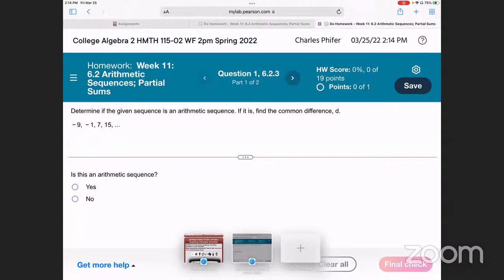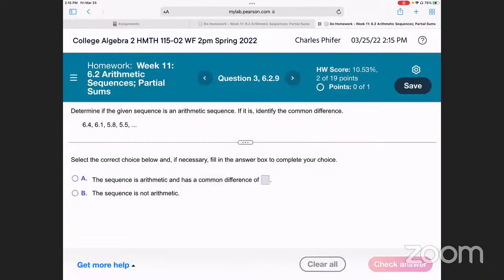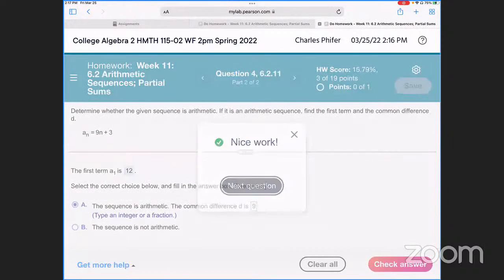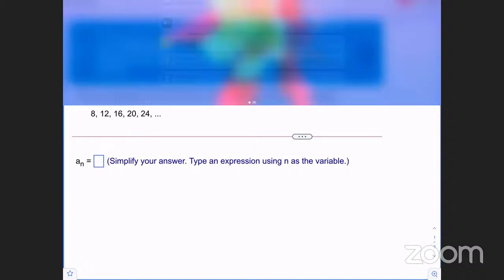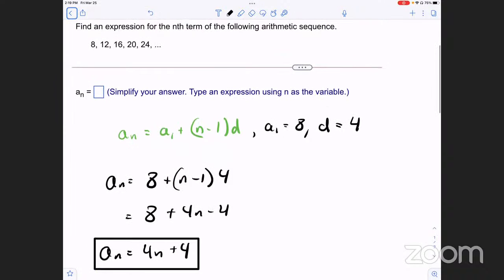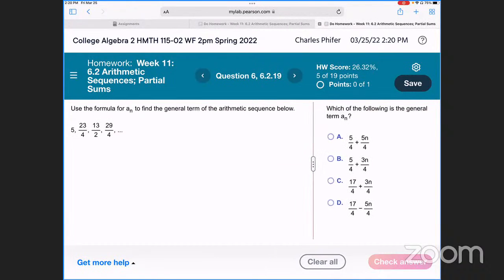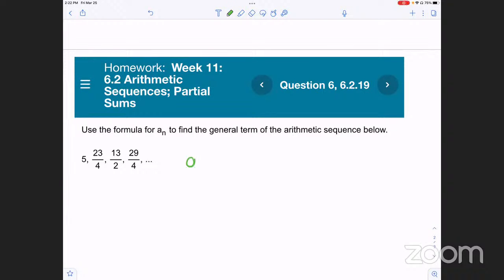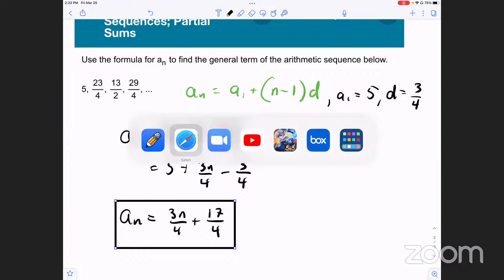Homework Session 6.2 Arithmetic Sequences & Partial Sums 2pm College Algebra 2 Spring 2022